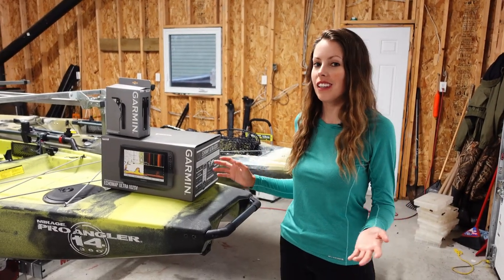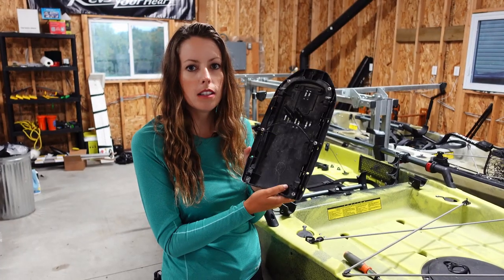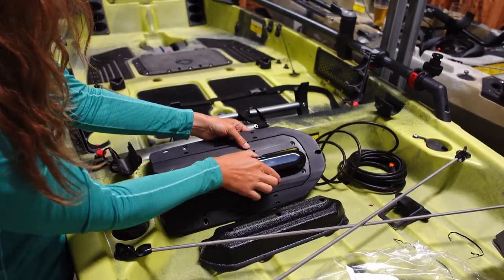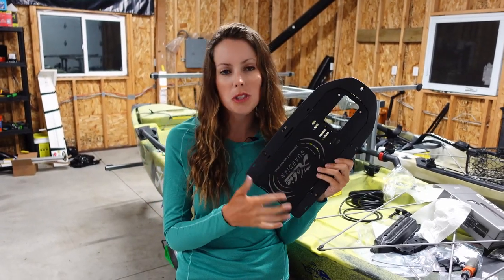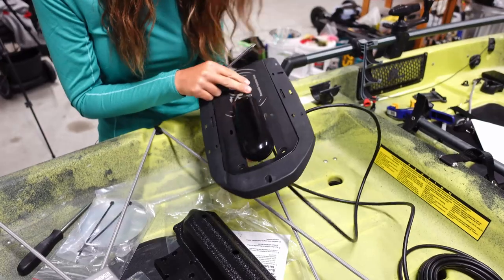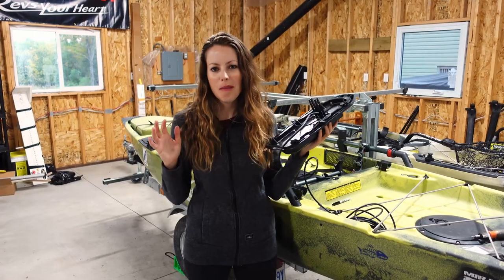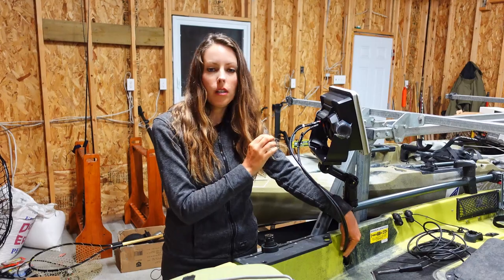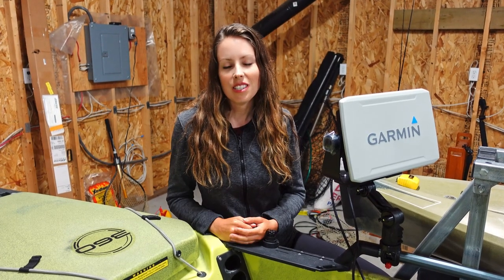Garmin Fishfinder Installation on my Hobie Pro Angler 360 Fishing Kayak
This video is a walkthrough on the installation of a Garmin ECHOMAP Ultra 102sv on my Hobie Pro Angler 360 kayak.

If you are looking for a Hobie fishing kayak in Canada, check out